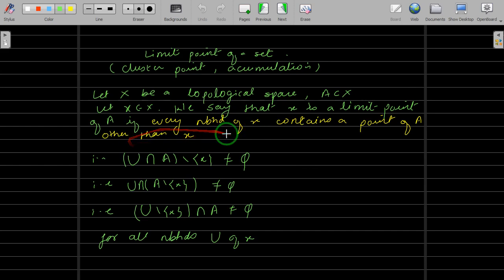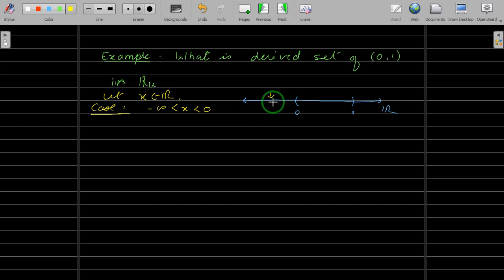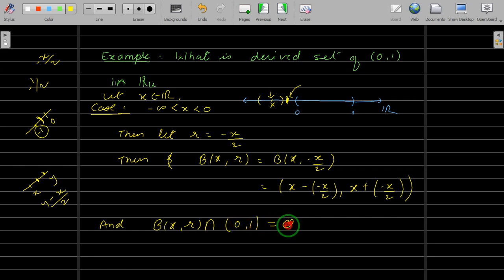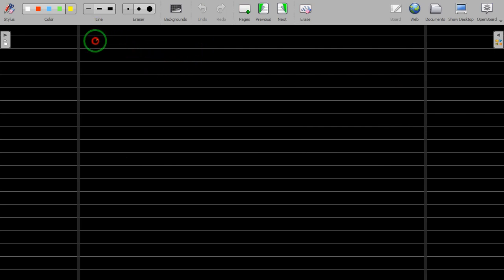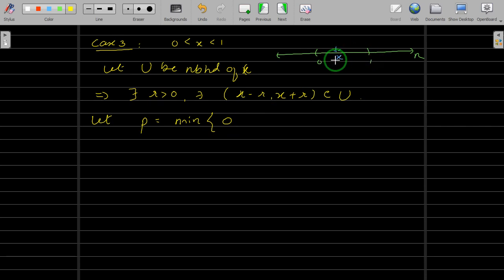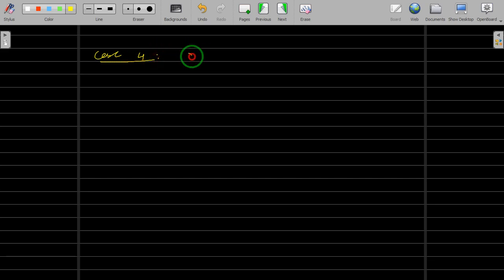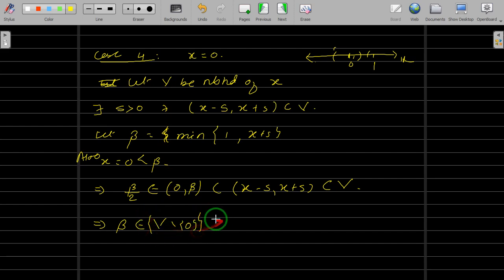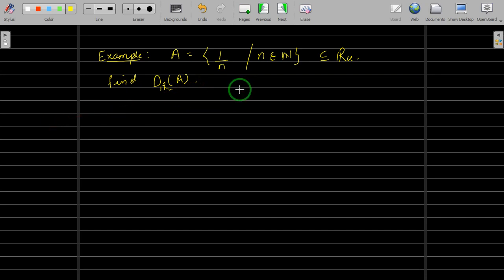#13 Topology || Limit points part II